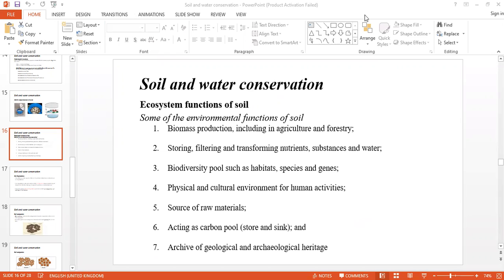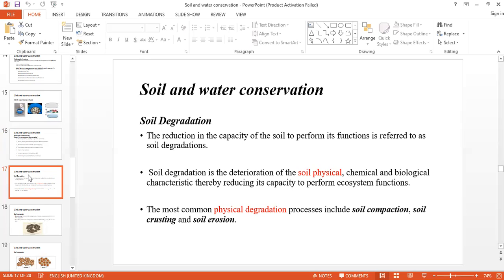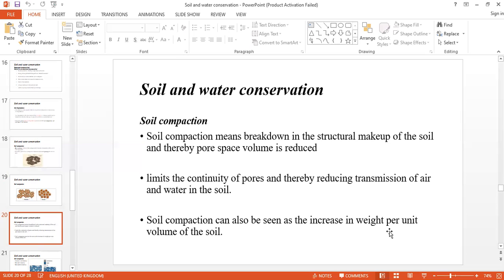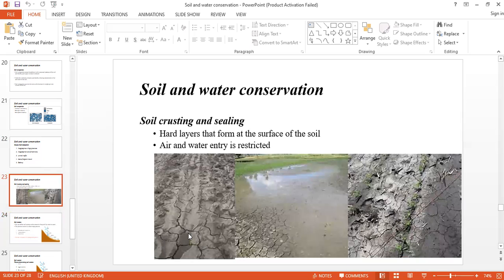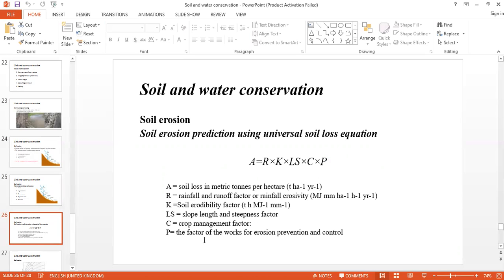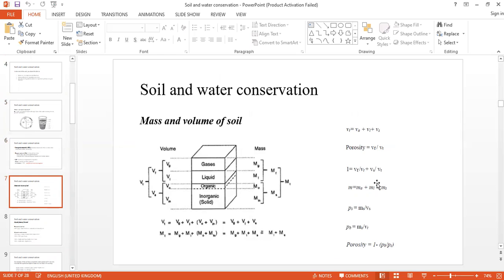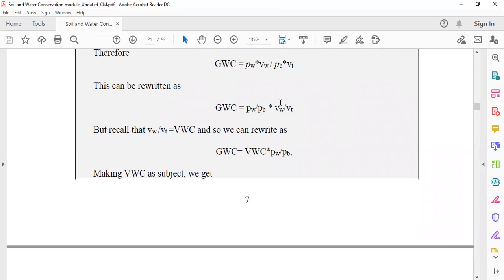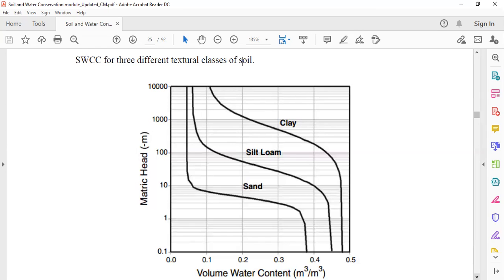soil and water conservation Lecture 2